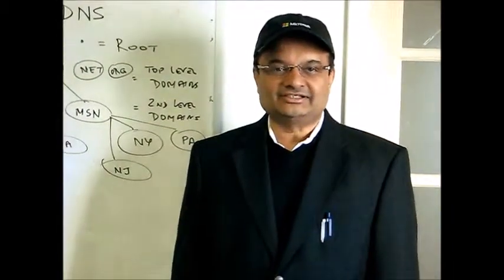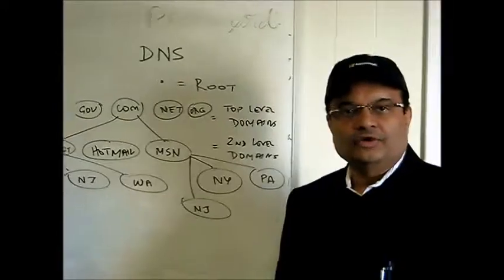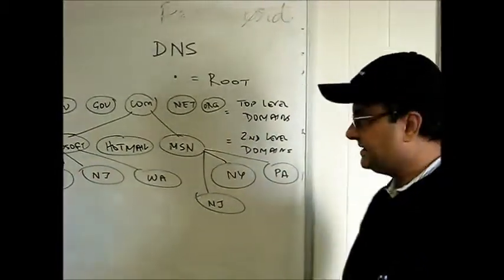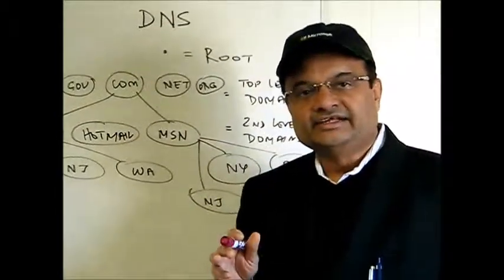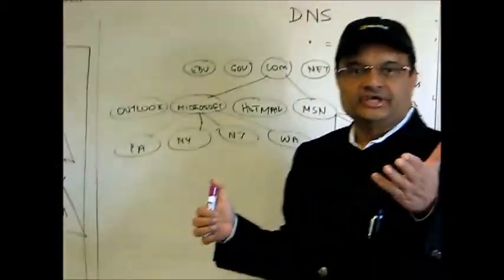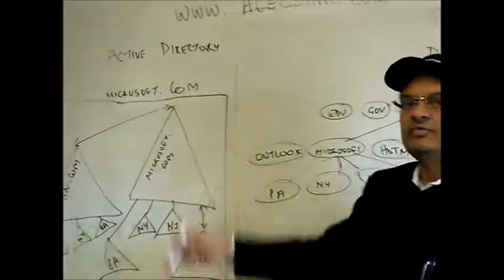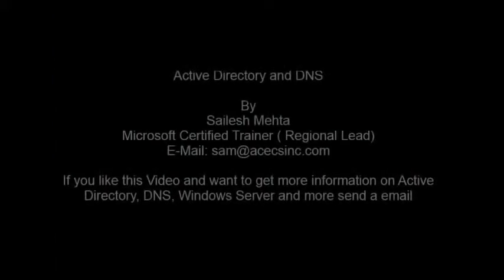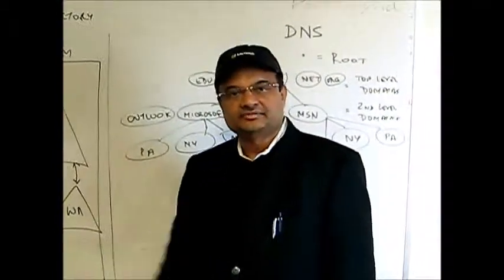Active directory and DNS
This Video will cover the reason why Active Directory needs DNS.
This is a very informative and easy to follow video explaining that Active Directory(AD)  cannot find AD objects without a DNS server configured to support AD.